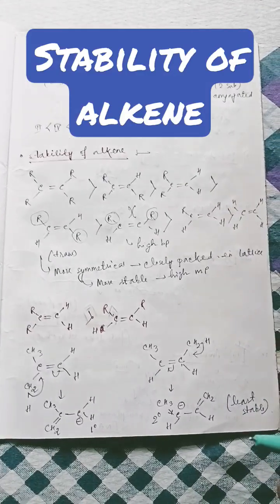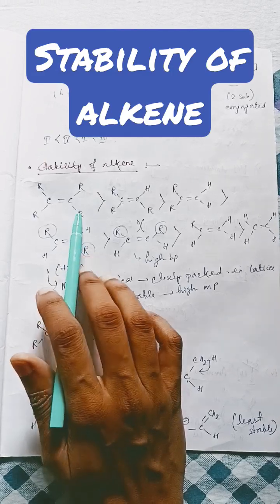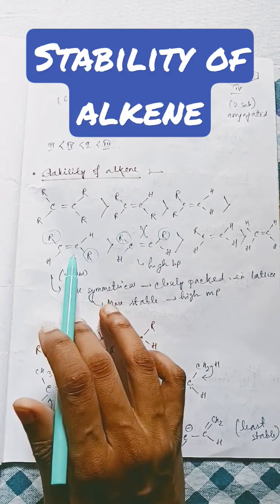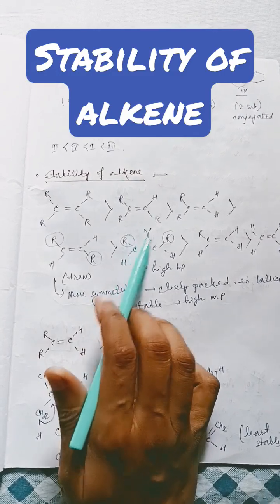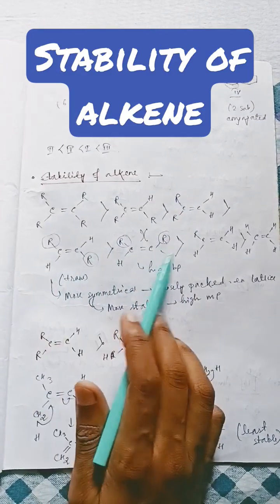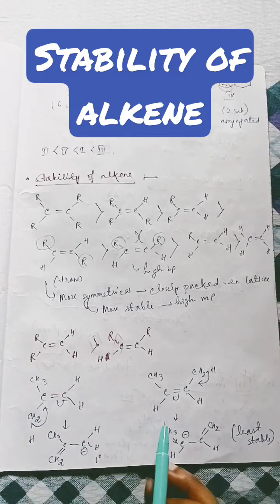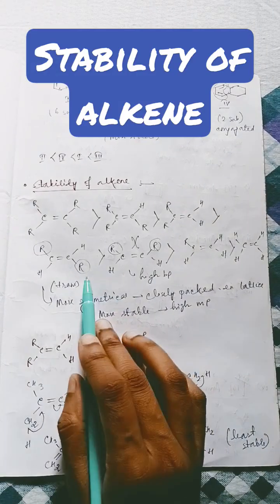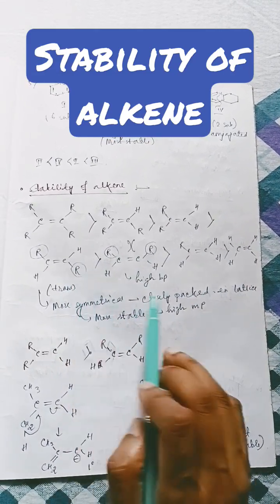🔥⚡Stability of alkene JEE NEET IIT-JAM 🔥